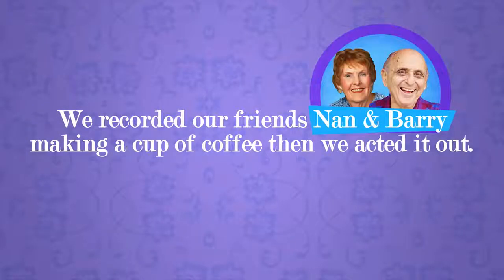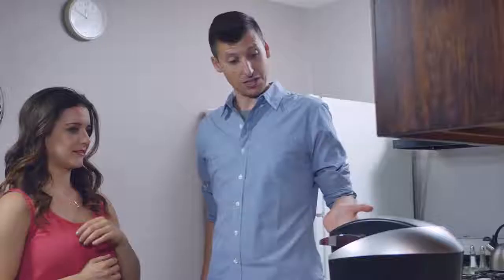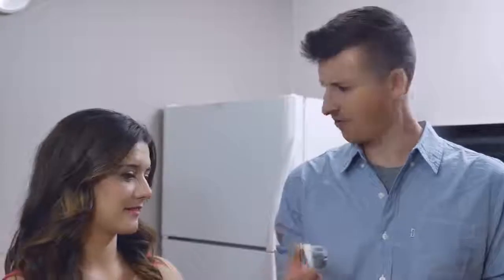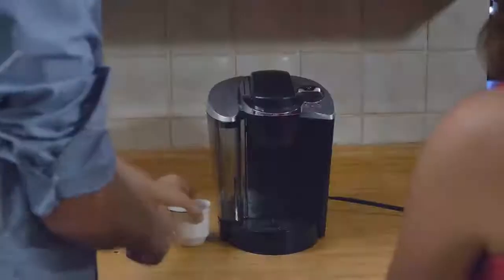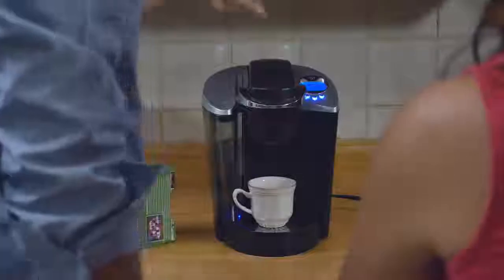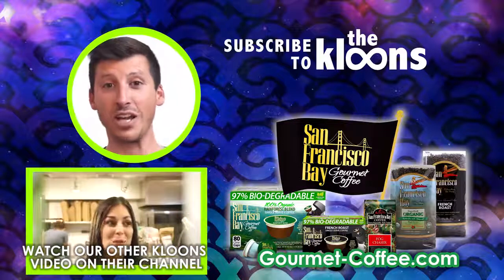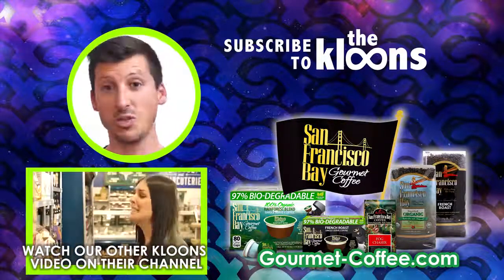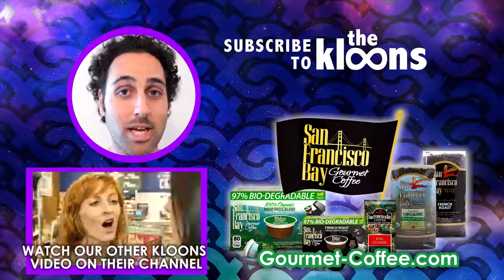58 Spouses Episode 1 Coffee {The Kloons}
Hello friends, Welcome to Strange Rubii.